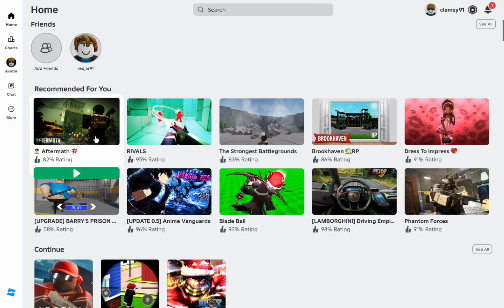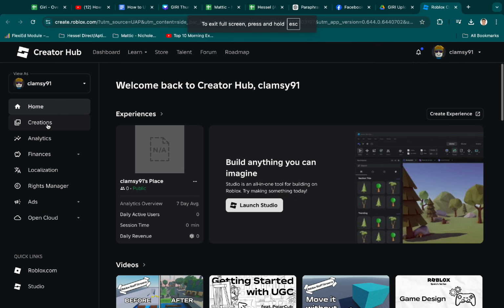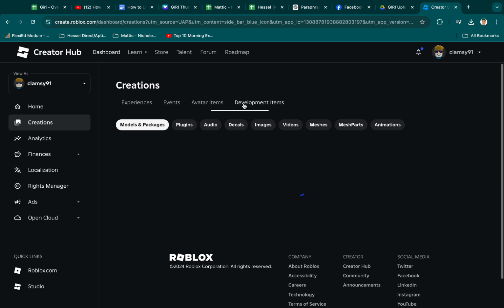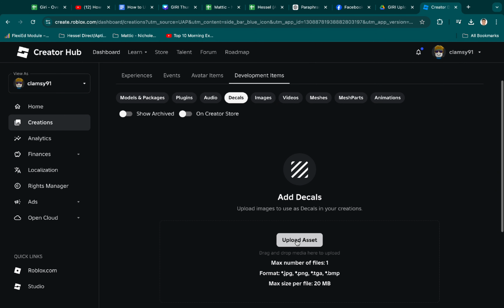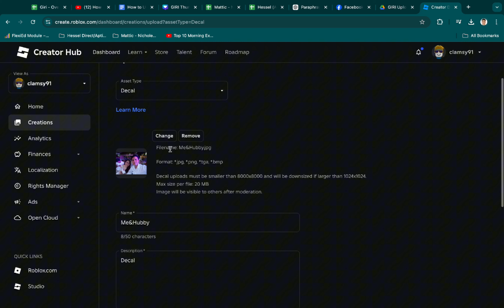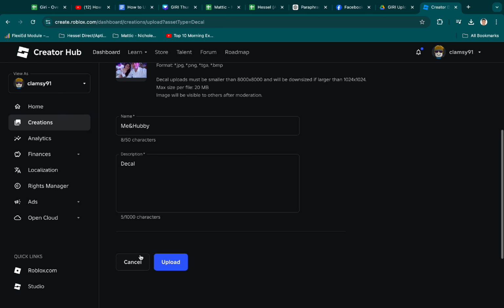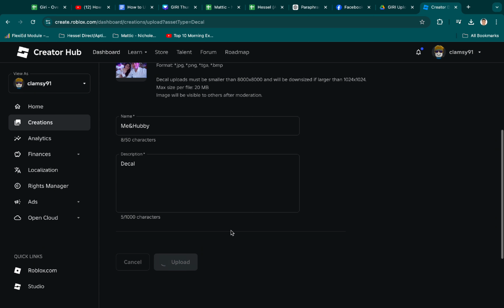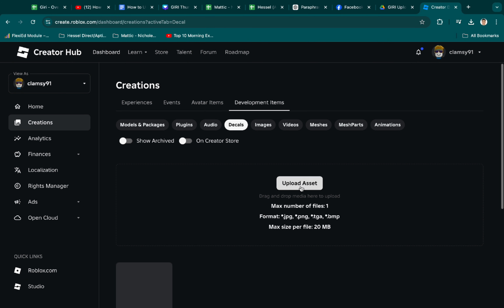How to Upload a Decal on Roblox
In this video , I will show you How to Upload a Decal on Roblox. The method is very simple and clearly described in the video.